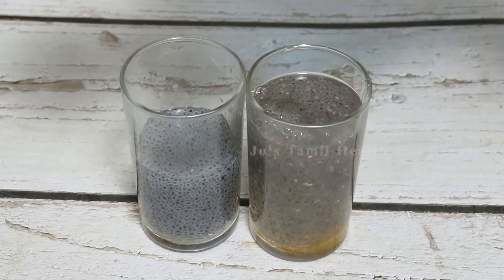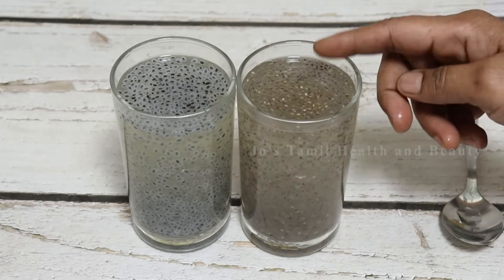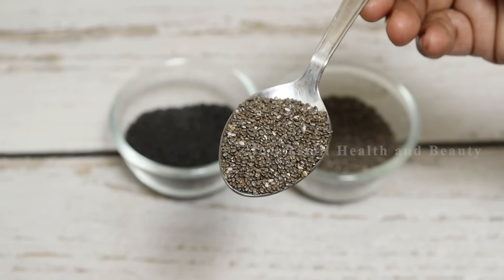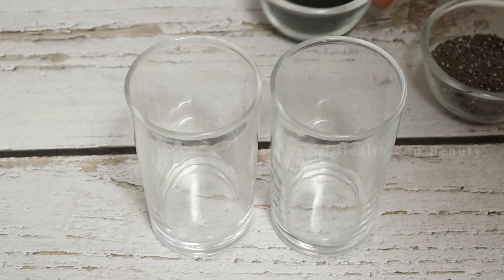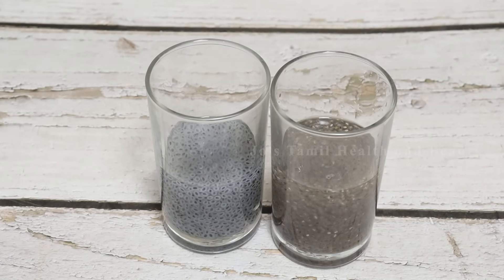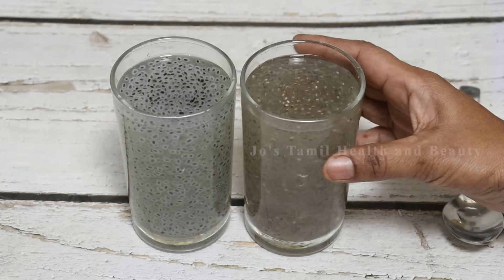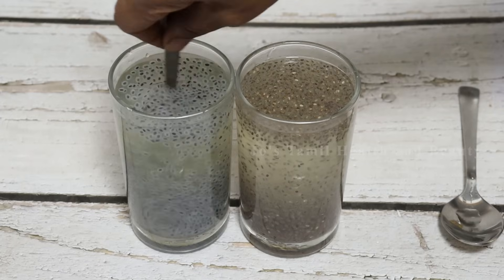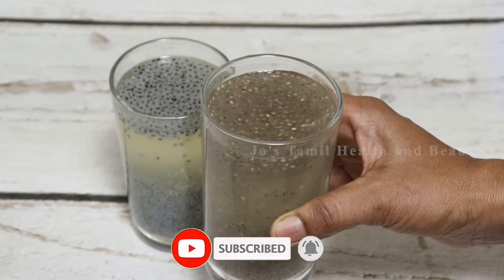7 நாளில் தொப்பை உடல் எடை நிச்சயம் 2 கிலோ குறையும் அருமையான வழி | weight loss and belly cutter drink